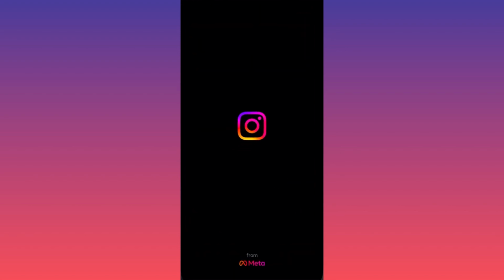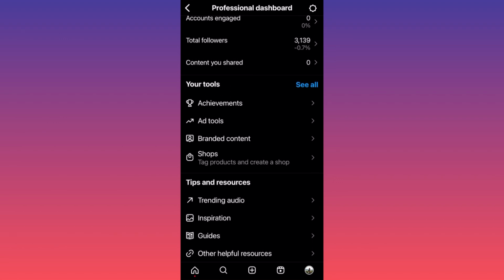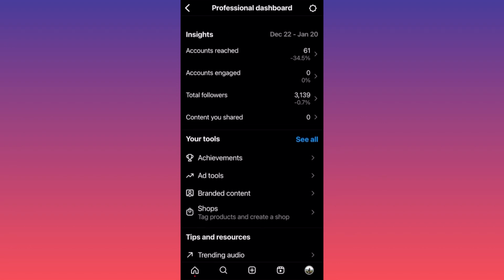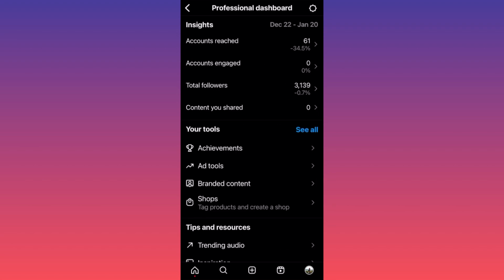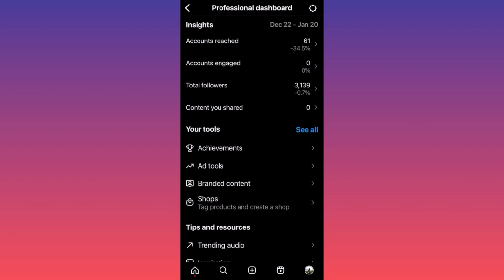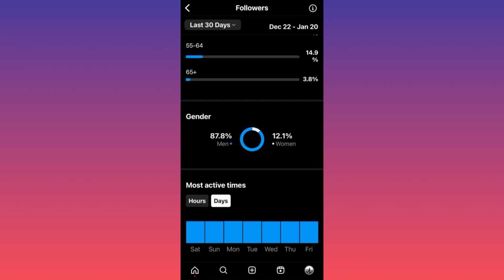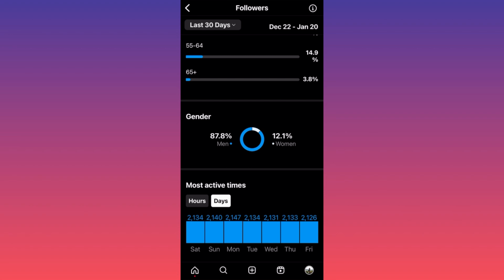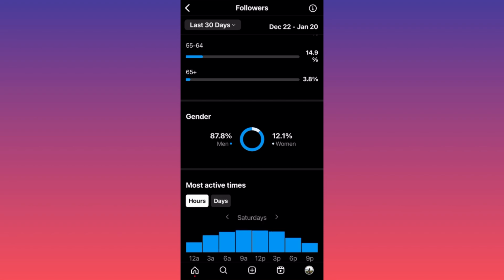Best time to post on Instagram in 2025 (FULL GUIDE)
In this best time to post on instagram tutorial video you will learn when is the best time to post on instagram and best time to post on instagram 2024 as well as when is the best time to post on instagram and when is best time to post on instagram for likes and best time to post reels on instagram. In this tutorial video, you'll gain insights into determining the optimal times for posting on Instagram. The content covers the best times to post on Instagram in 2024, focusing on when is the best time to post for engagement, likes, and specifically when to post reels on Instagram for optimal visibility.

📚Elon Musk's Secrets to Success:

📚Maximize Results with GPT-3: